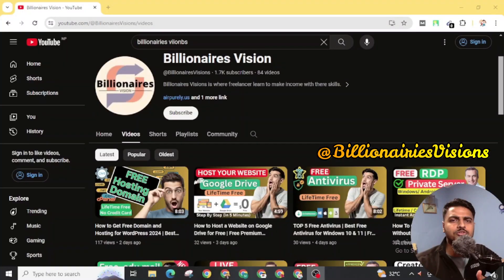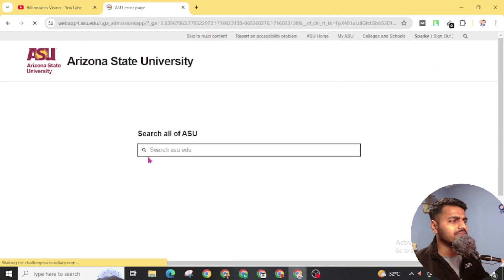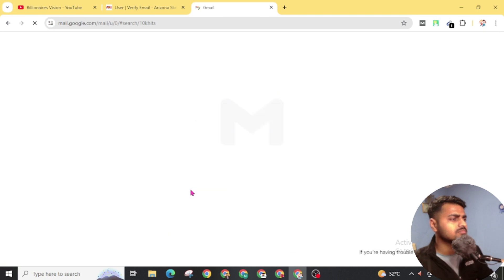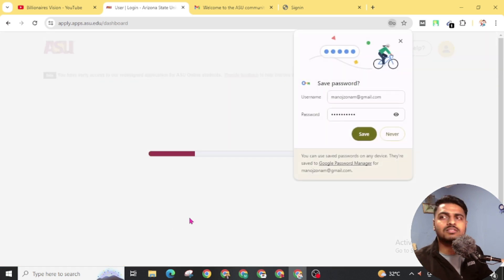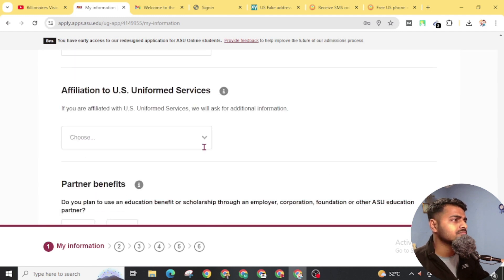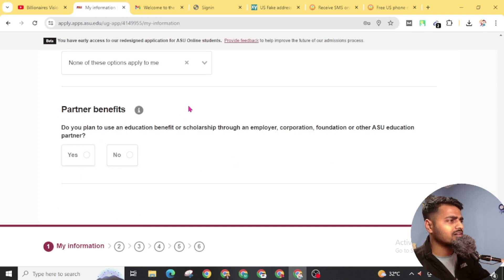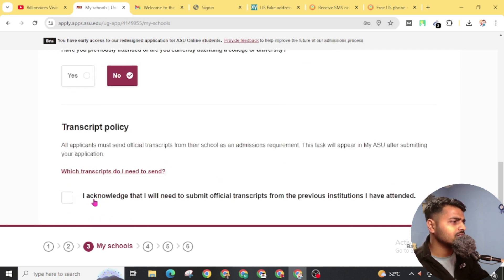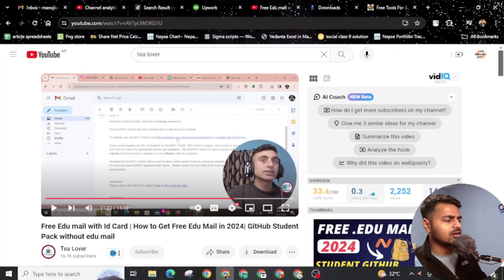How to Make Student Email ID | Get Free Edu Mail in 2024| GitHub Student Developer Pack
edumail education educationmail edumailaccounthow to get free Edu id card for GitHub student pack

 • How to Get ID card for Git hub studen...
z.com domain,
st link utility cannot connect to targetBillionaires Visions is where freelancer learn to make income with there skills.